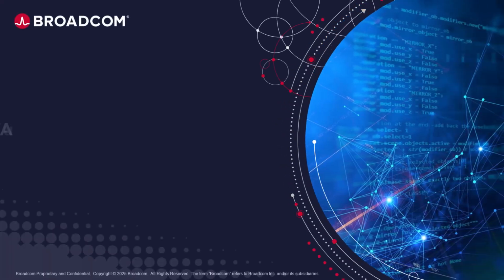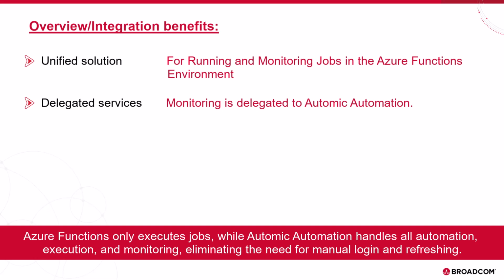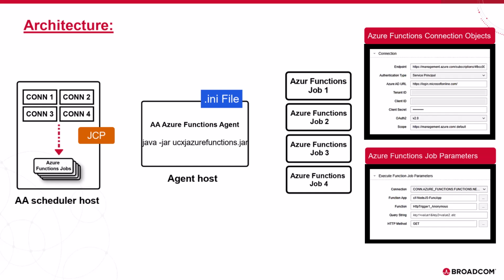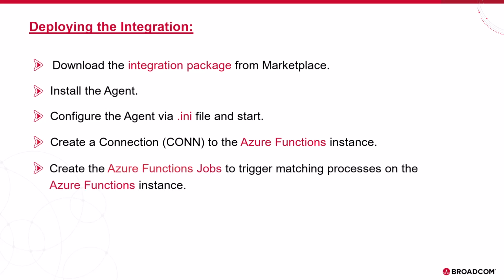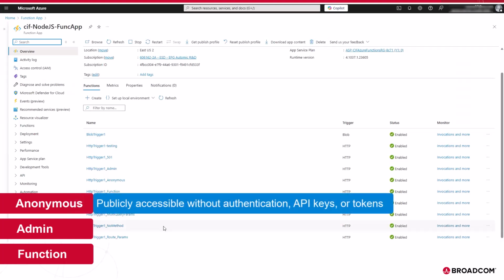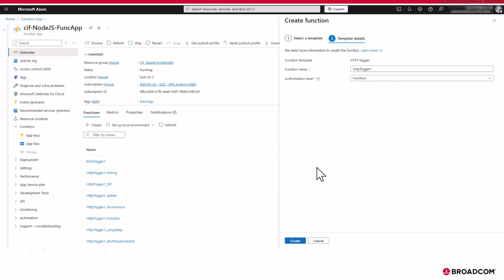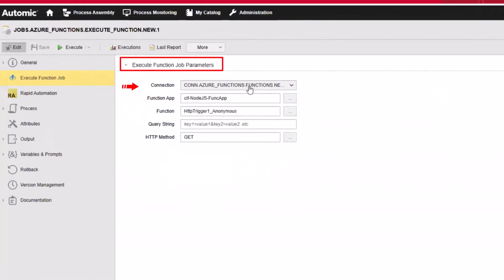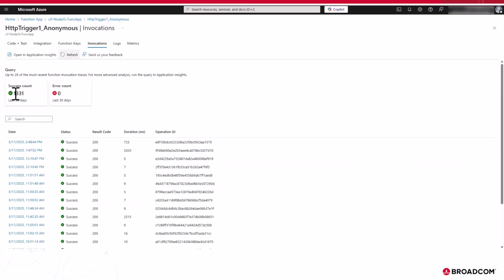Automic Automation Cloud Integration: Azure Functions Agent Integration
Broadcom's Azure Functions Automation Agent enables you to easily execute Azure Functions, monitor and manage them alongside your existing enterprise workload automation, and other cloud-native activities. You instantly inherit the advanced capabilities of your enterprise solution, enabling you to deliver your digital transformation more quickly and successfully.
This video explains the Automic Automation Azure Functions agent integration and its benefits. It presents its components and demonstrates how to install, configure, and use it.